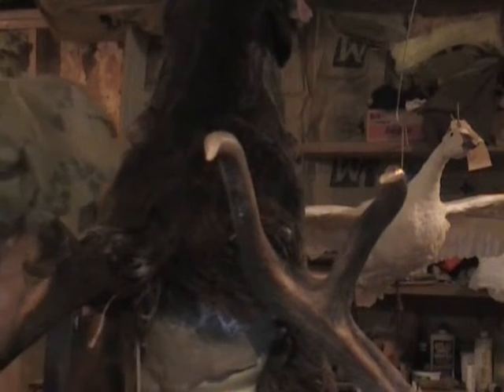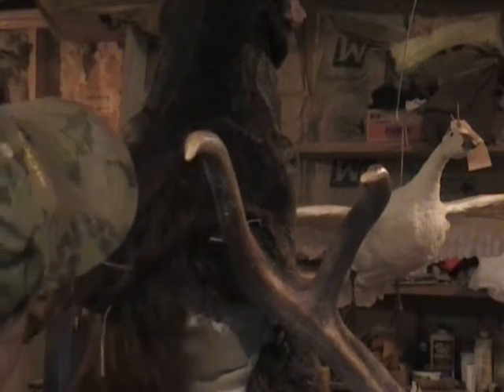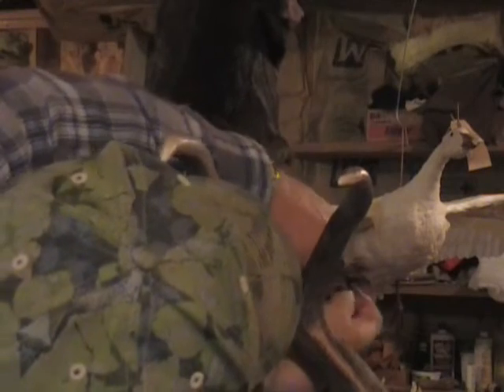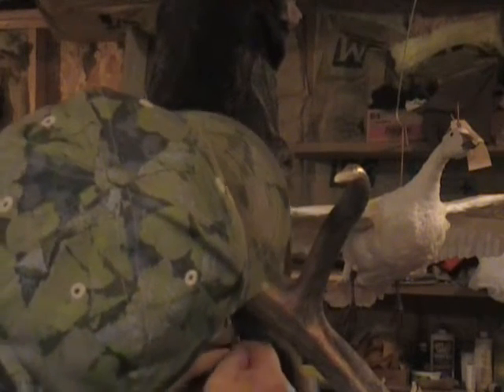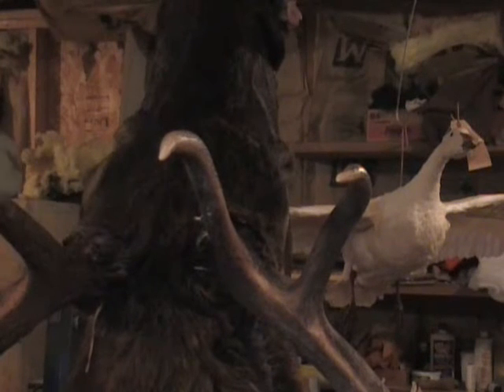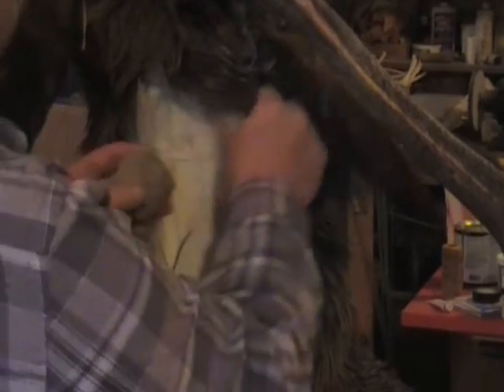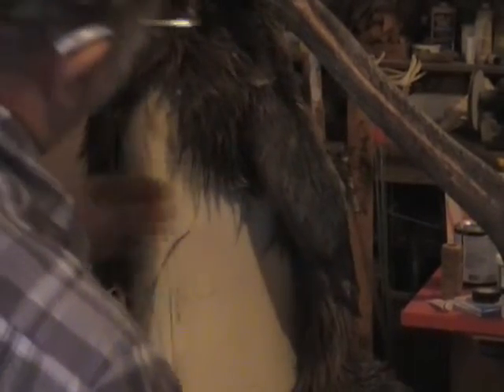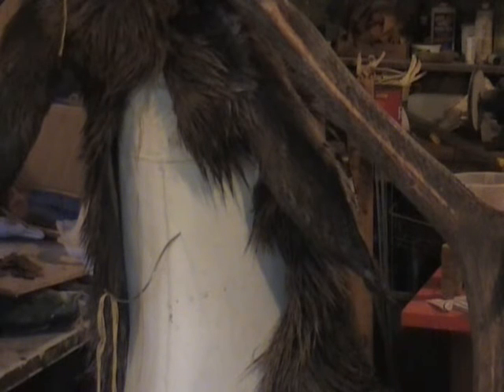ELK TAXIDERMY - Video 12 of 19 - HIDE ON THE FORM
How to TAXIDERMY ELK & OTHER LARGE GAME.   Video 12 of 19 Covers Getting the HIDE on the FORM.  Step by Step, Easy to Follow, Detailed Instructions.  MORE FREE VIDEOS FROM RICK